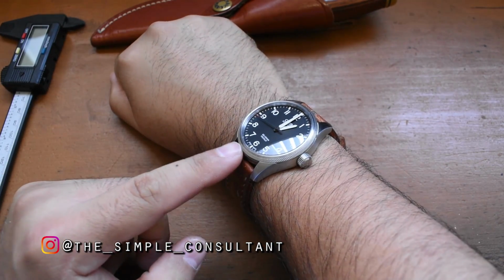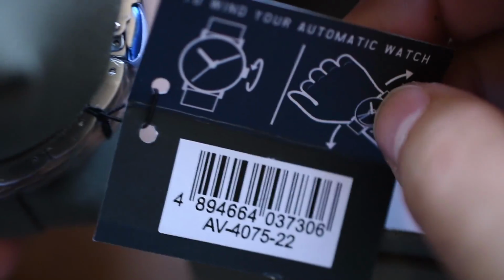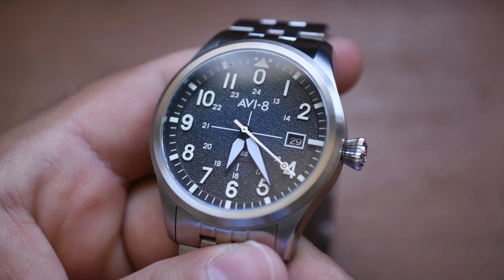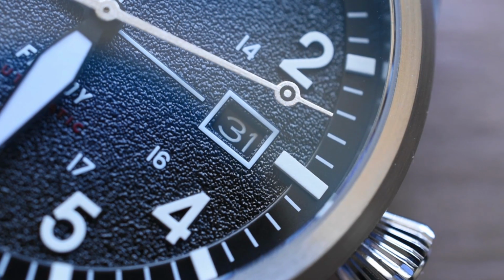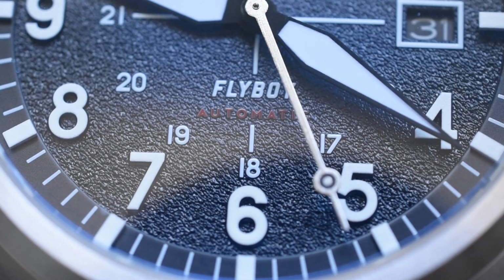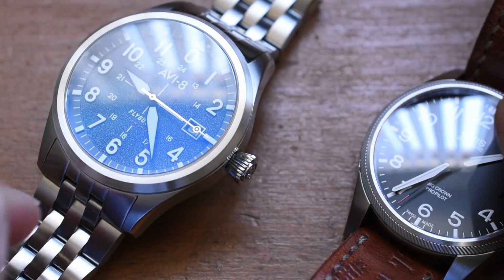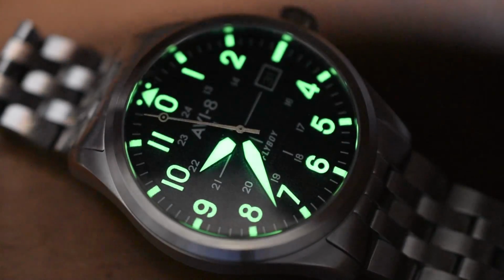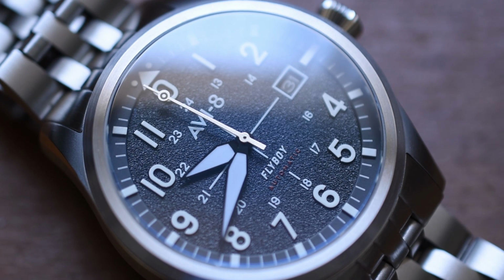Under $300 For An Automatic Pilot's Watch w/ A Sapphire Crystal! (AVI-8 Flyboy Engineer Review)